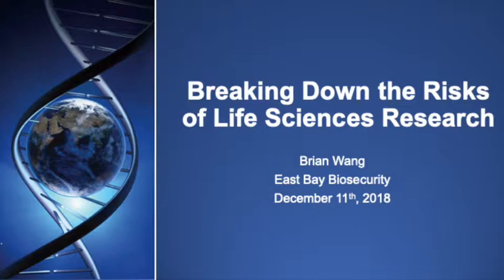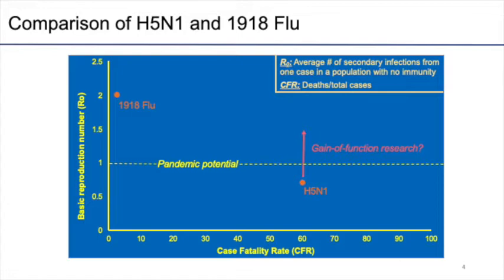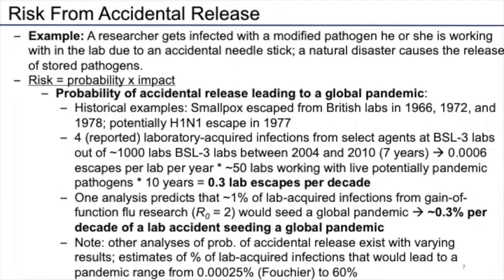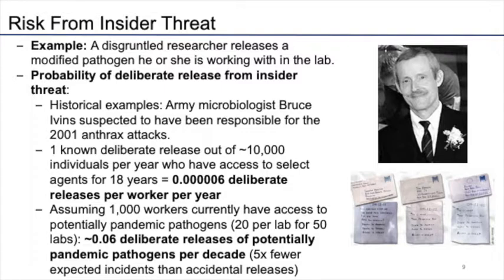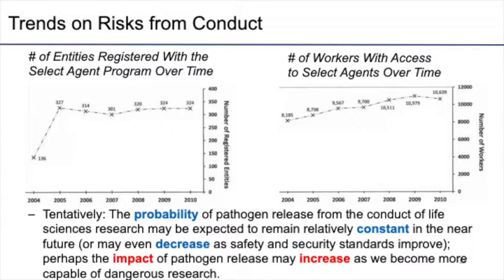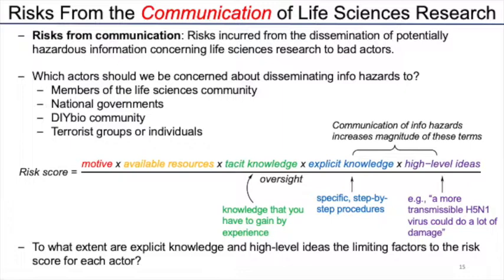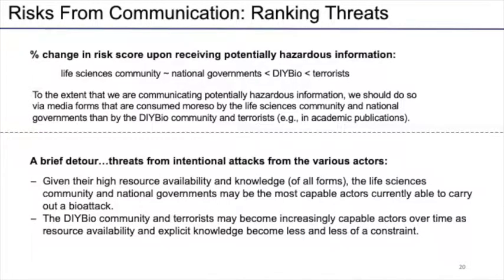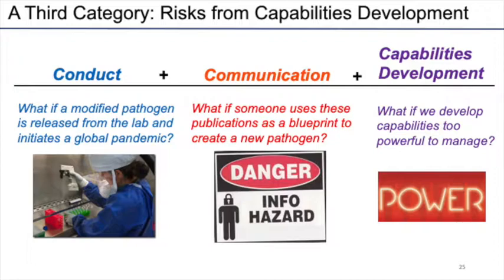Breaking Down the Risks of Life Sciences Research – Brian Wang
The responsible conduct of life sciences research involves not only being cognizant of the myriad benefits of the research, but also the risks. What kinds of risks are generated from life sciences research, and how can we prioritize among them? Brian Wang touches on these questions in this short talk.

This talk was given as part of the East Bay Biosecurity Group.